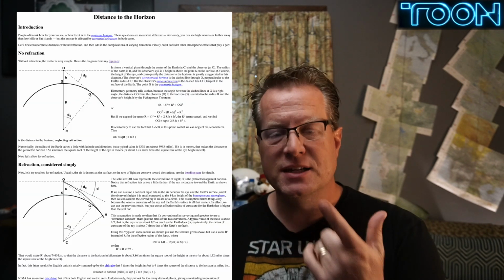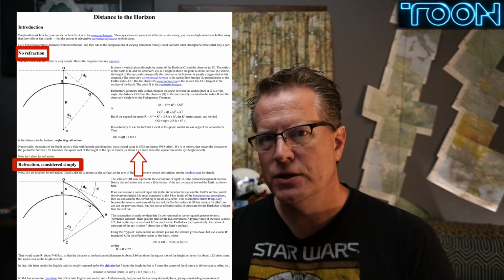Flat Earther Ruins Flat Earth's Mantra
Flat Earther "Witsit" debated Ranty, a former flat earther.  In the process, Witsit takes out flat earths biggest mating call: "The Black Swan" by demanding refraction analysis be done at all times!

Bitcoin: 18P3qU7q2vb1SPcgGTzxMHQrCQJE93Gsid